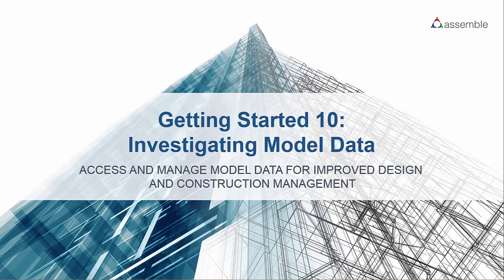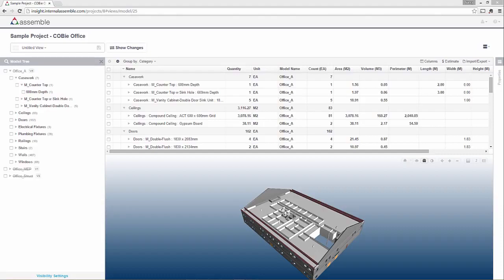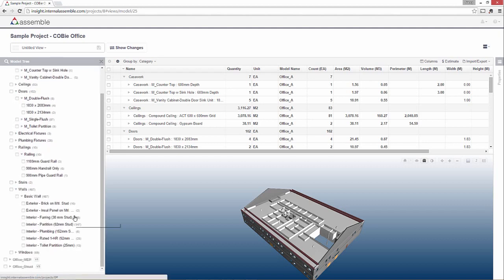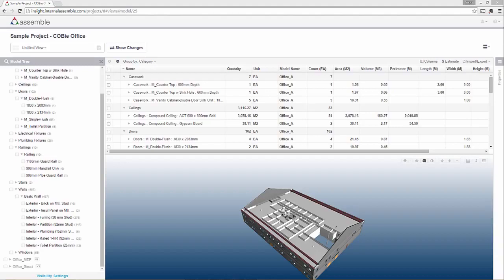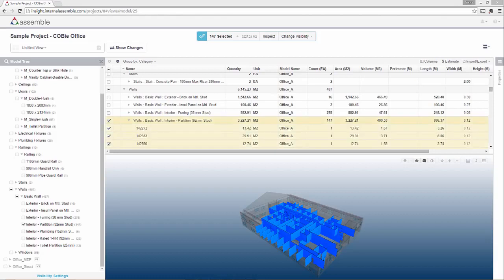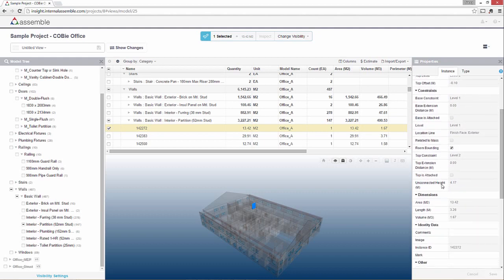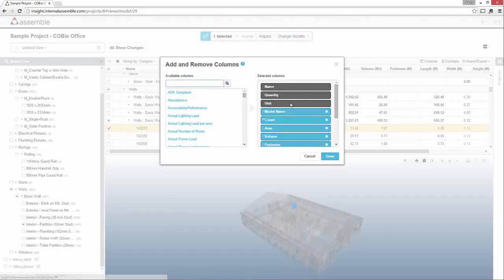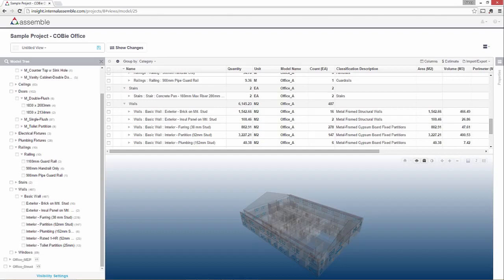Assemble Getting Started 10 Investigating Model Data Part 1